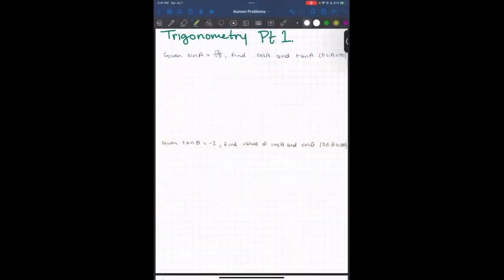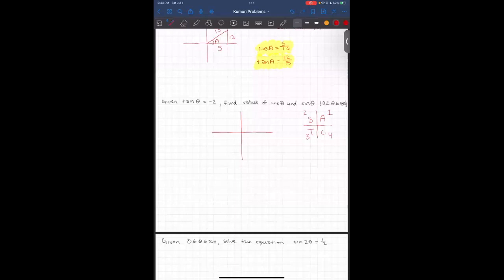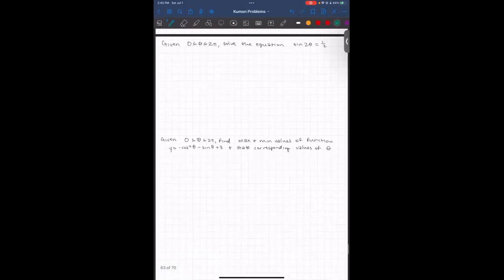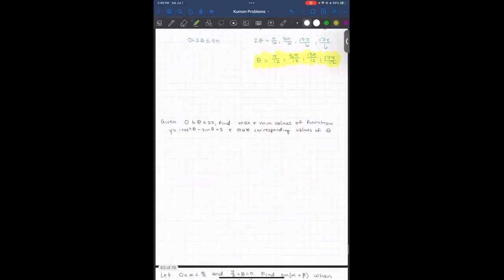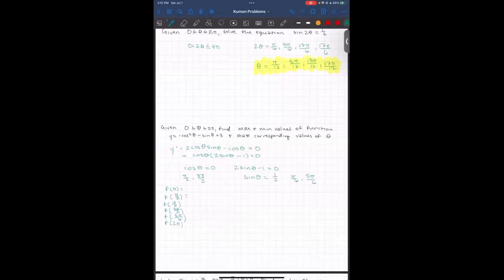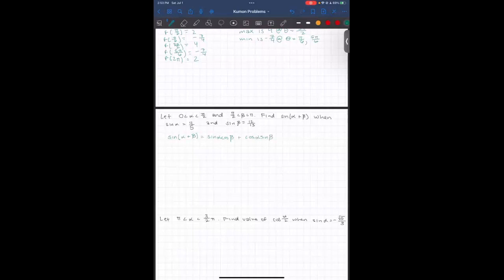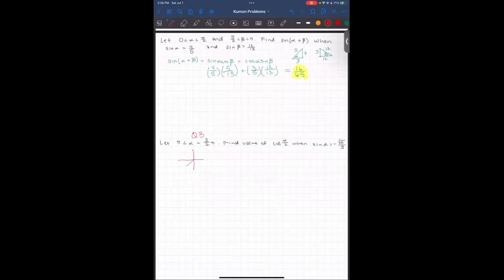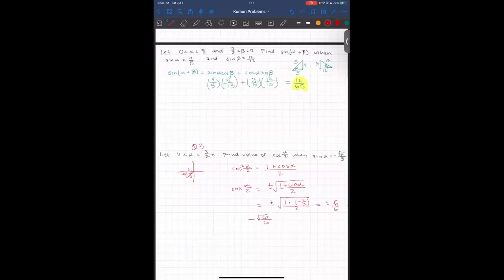Cracking Trigonometry Part 1: Quadrant-Wise Problem Solving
Dive into the world of Trigonometry with our in-depth tutorial, "Cracking Trigonometry Part 1: Quadrant-Wise Problem Solving". This video tutorial is designed to illuminate the complex concepts of trigonometry with easy-to-understand examples and step-by-step explanations. Our expert breaks down how to solve trigonometric problems quadrant-wise, focusing on problems where the angles are situated in the first and second quadrants. From understanding the Sohcahtoa rule to applying the Pythagorean theorem and dealing with half-angle formulas, this video covers it all. We also provide an overview of how to apply special trigonometric formulas such as sine a plus b, sine a minus b, and more. Whether you're a high school student struggling with trigonometry or a Kumon learner tackling upper-level concepts, this video is your ultimate guide. for more educational content.

CHAPTERS:
00:02 - Introduction
00:10 - Geometry & Trigonometry
07:33 - Max & Min Values
11:25 - Trig Equations & Elements
13:55 - Sine Alpha + Beta